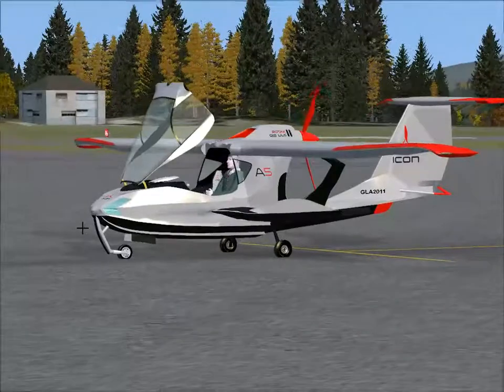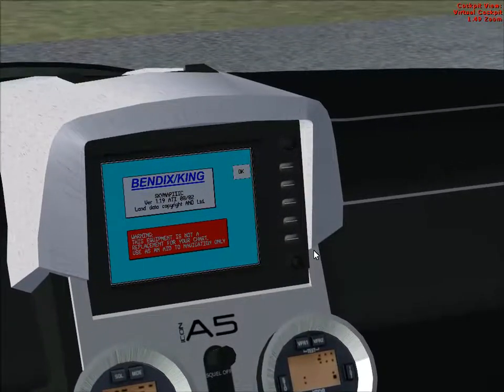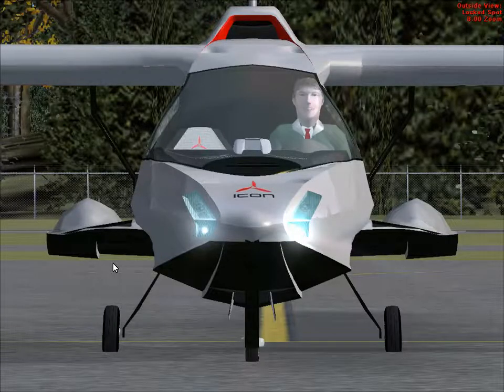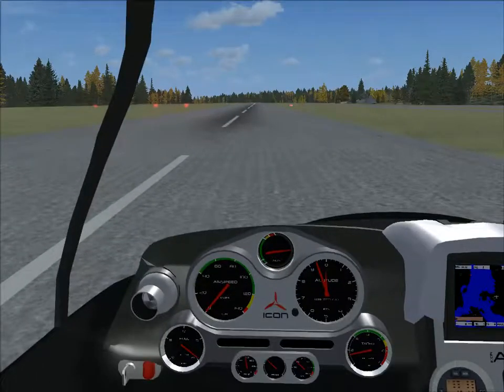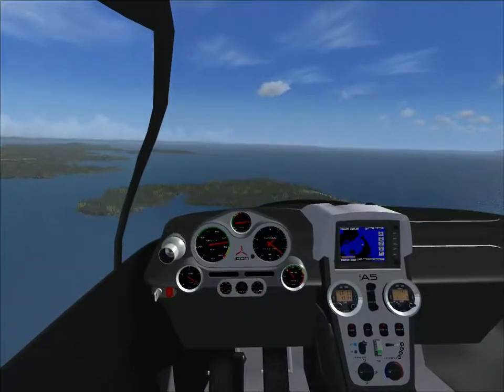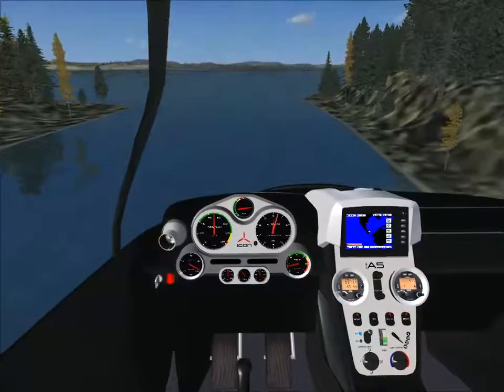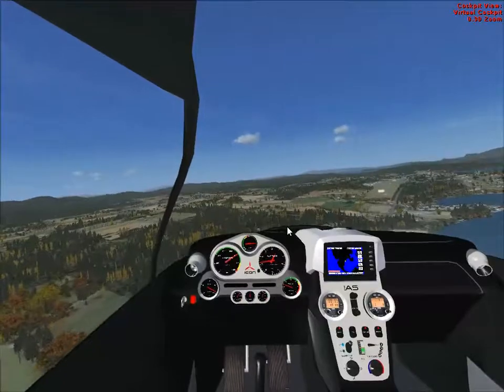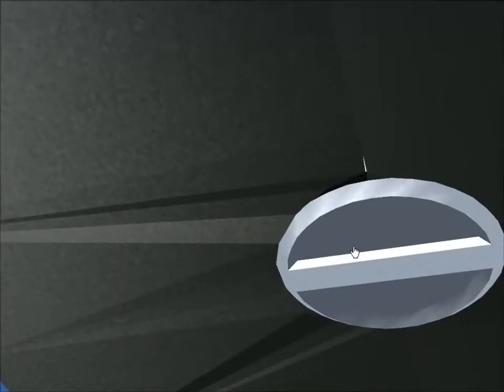FSX Icon A5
Sorry for any mispronounced things. Don't drink and drive / fly.